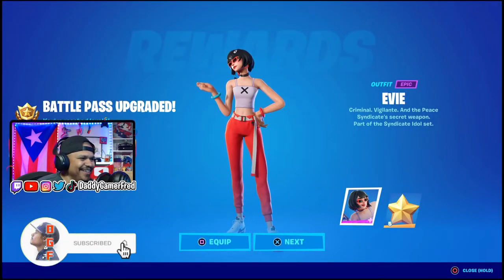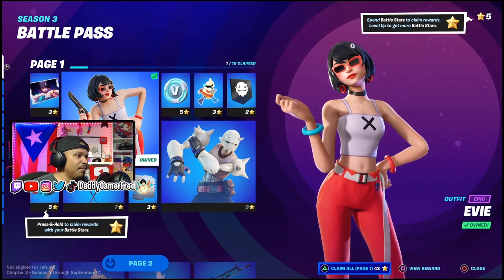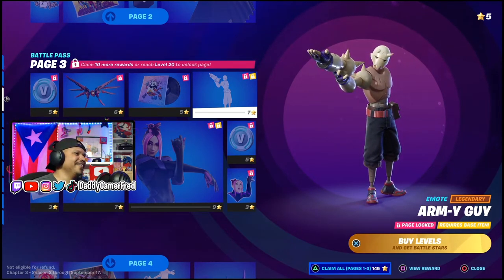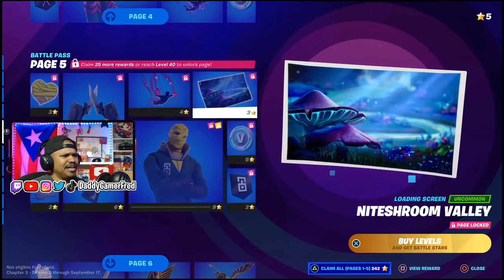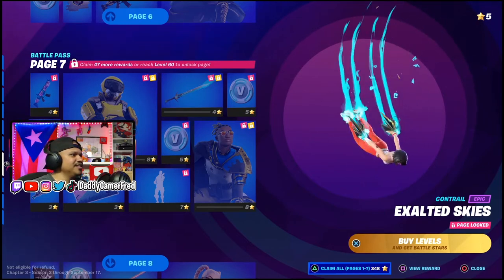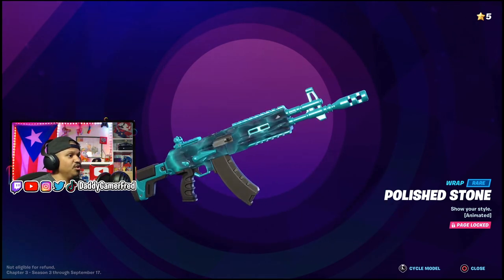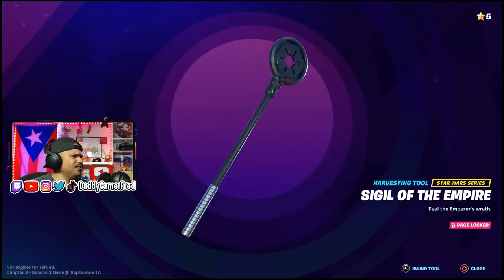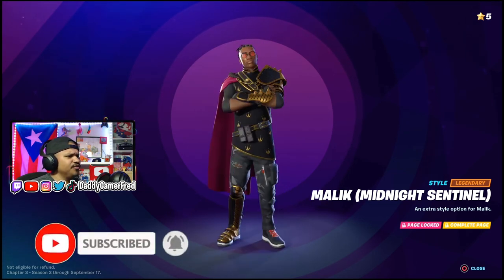Full Fortnite Chapter 3 Season 3 Battle Pass Review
Chapters:
00:00 Intro

Nintendo Switch Friend Code : SW- 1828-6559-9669
PSN : DaddyGamerFred
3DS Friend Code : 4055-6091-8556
Pokèmon G0 Trainer Code : 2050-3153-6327